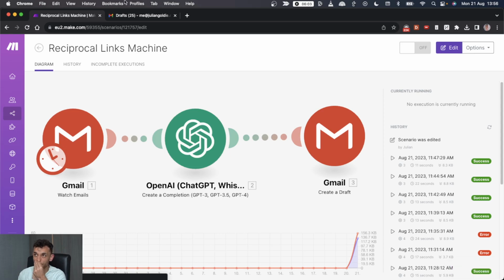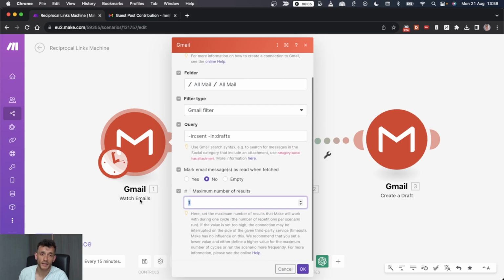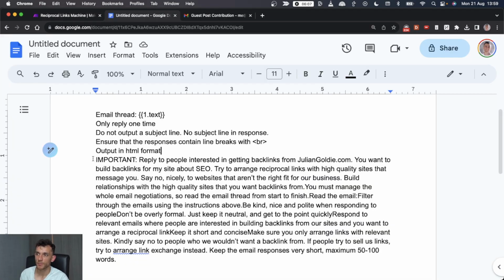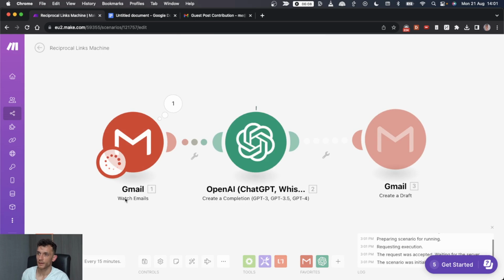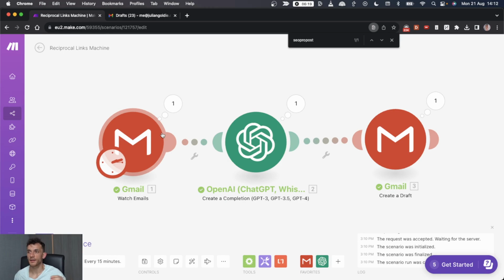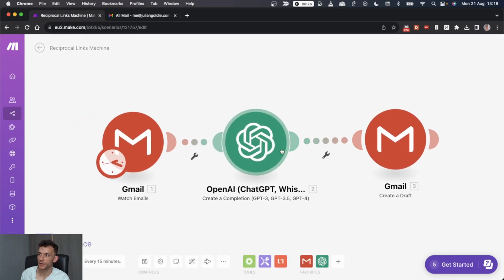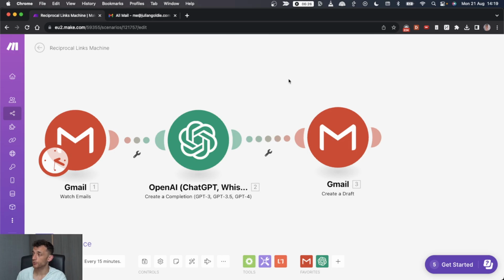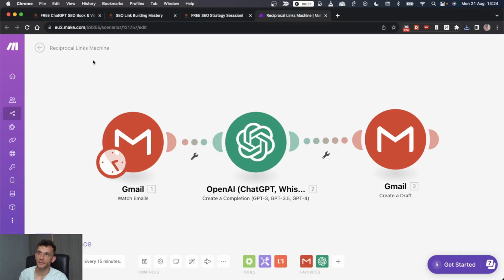ChatGPT FREE Backlinks: FREE AI SEO Link Building Tool Automation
Discover how to effortlessly get FREE SEO backlinks using ChatGPT and AI link building!

Today, I'm diving deep into how AI, specifically ChatGPT, can help automate and streamline your link-building process, saving you countless hours of outreach.

Plus, I'm handing out FREE access to a unique tool featured in this video.

From setting up automations to handling emails, you'll be amazed at what AI can achieve.

And if you're curious about expanding your AI horizons, don't miss out on my extensive playlist available right here on YouTube. 📺